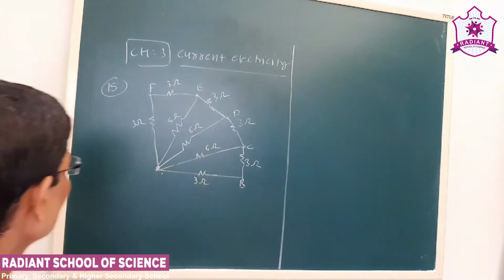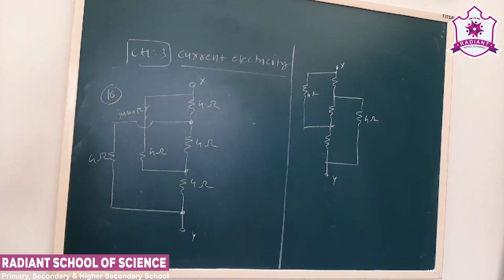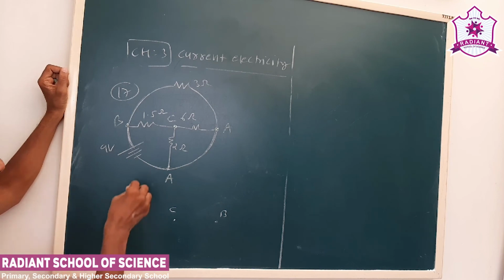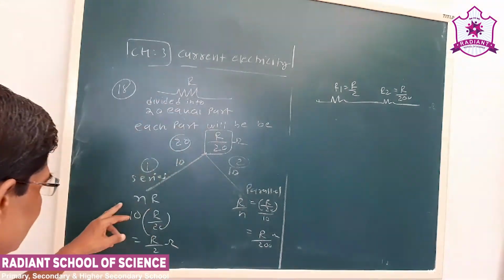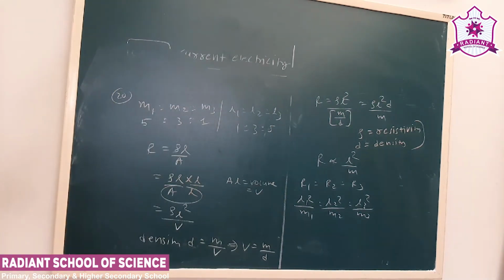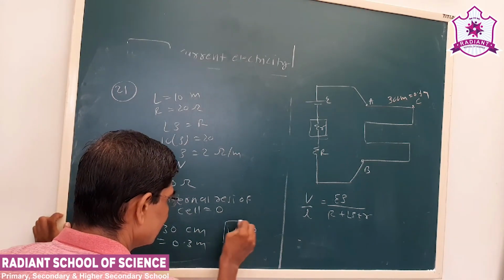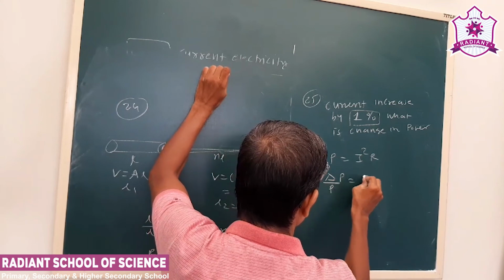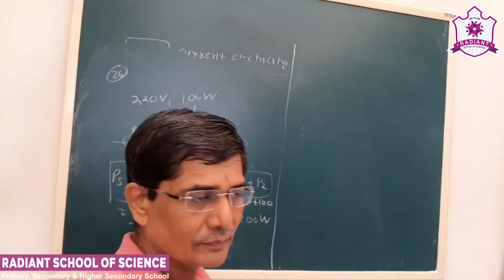Std - 12 E.M. Sub - | Physics